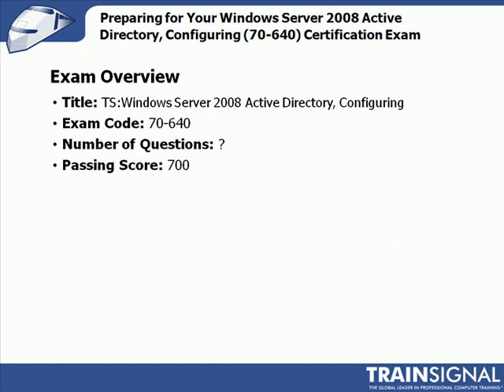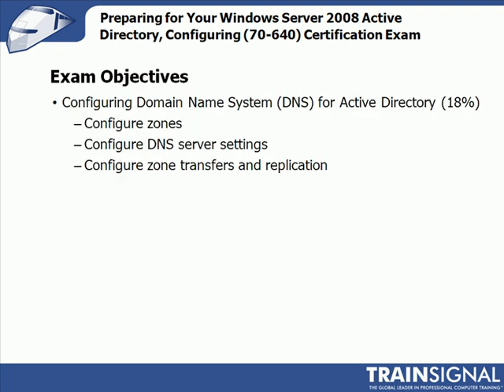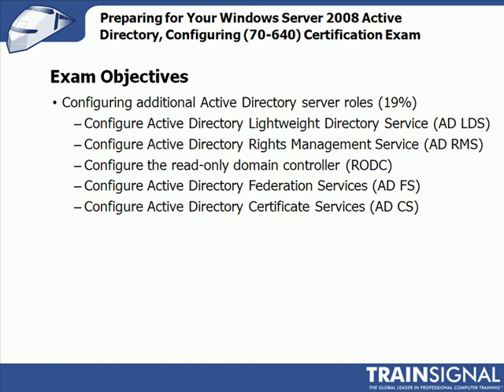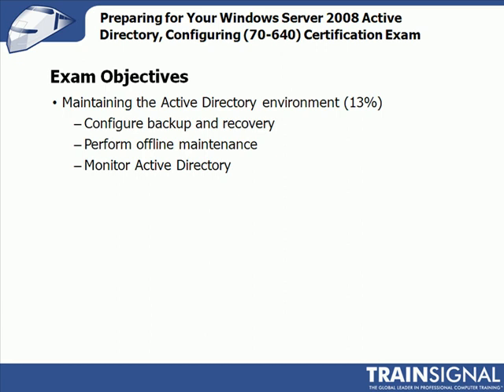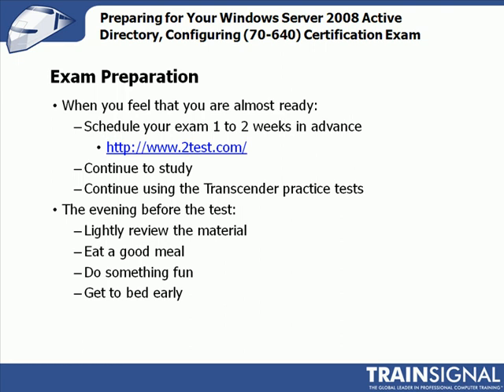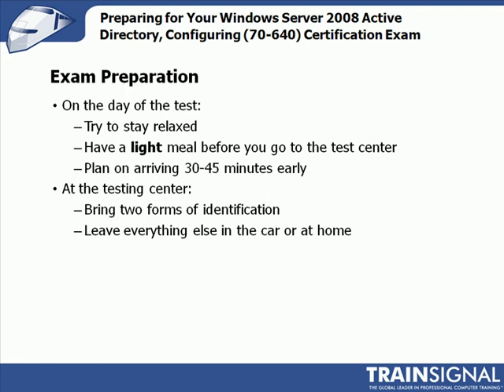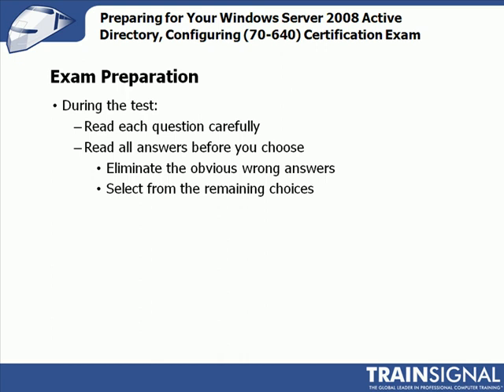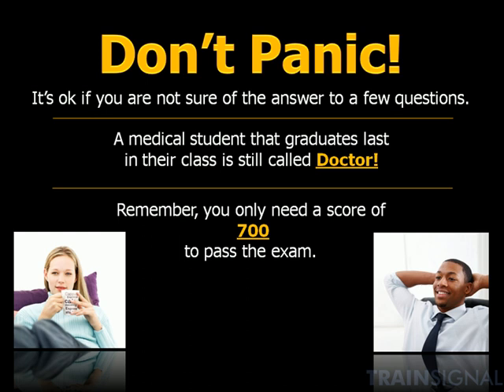Windows Server Active Directory || Certification Exam || Lesson27